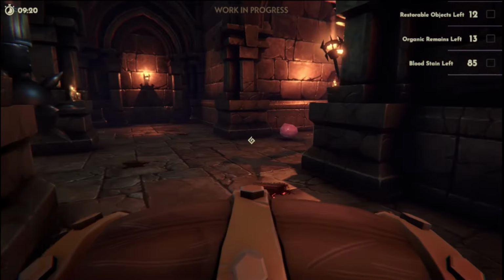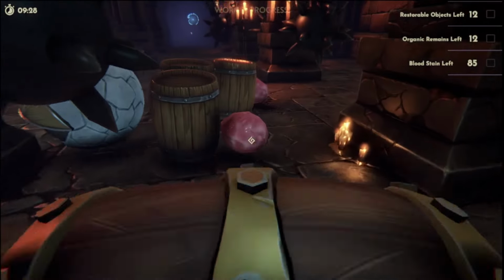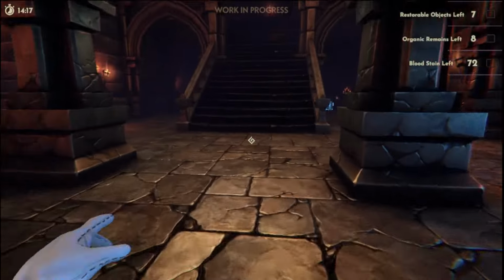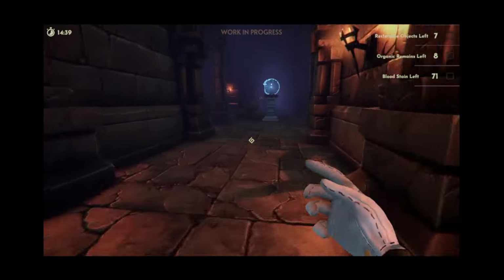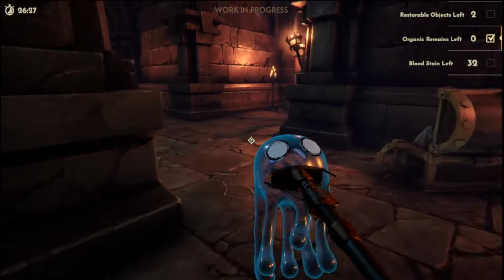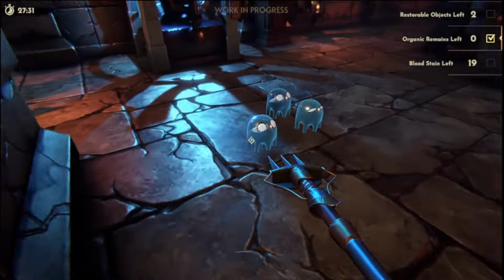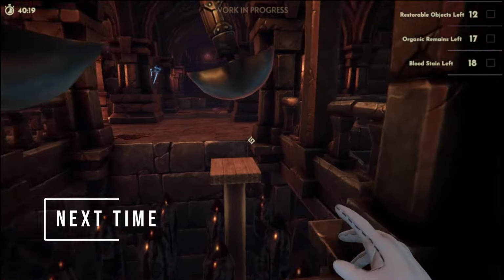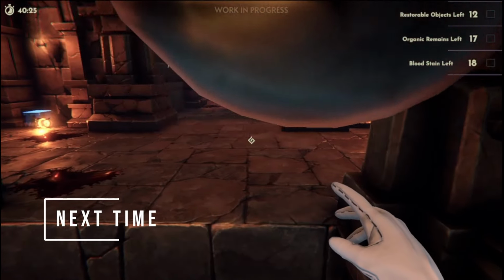Viscera Cleanup Detail's Medieval Cousin | Goblin Cleanup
Goblin Cleanup is a co-op cleaning game that is very reminiscent of games such as PowerWash Simulator or Viscera Cleanup Detail where you have to clean and rearrange a dungeon before the next adventurers come to complete it again. I'm going to form a union.

THIS IS WHO EDITED THIS VIDEO (AND IS ALSO IN IT THIS TIME)
FOLLOW ME OVER ON TWITTER THIS IS A THREAT